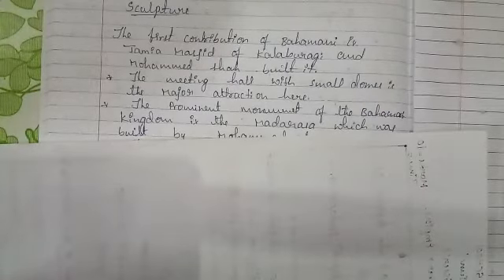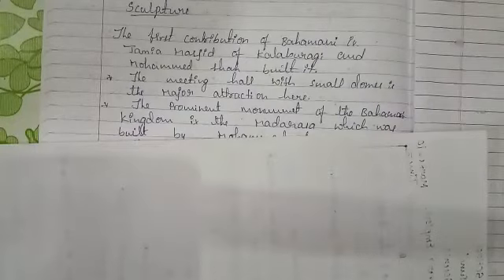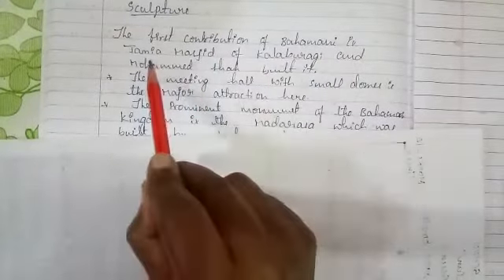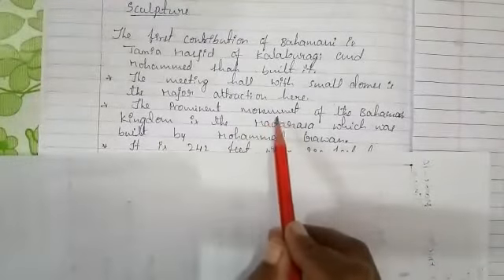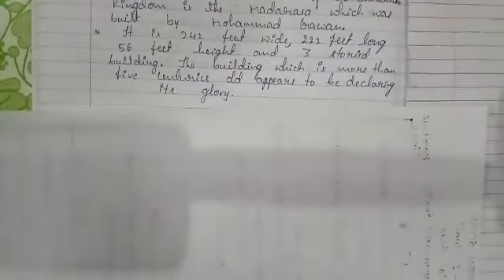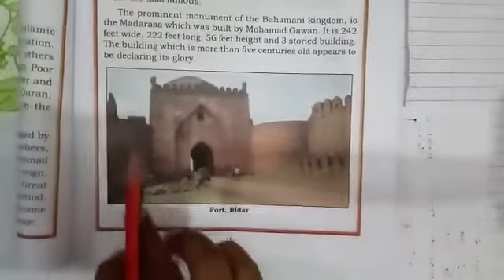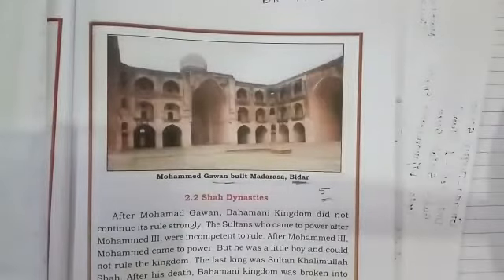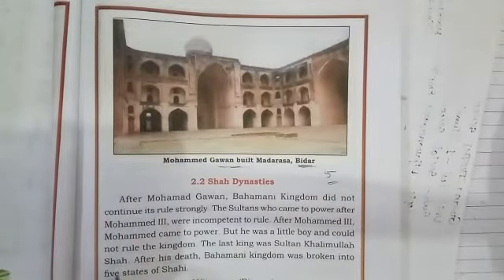Grade 7:State-Social-Bahamani adil shahs Part-3